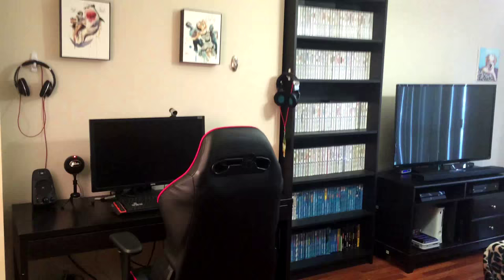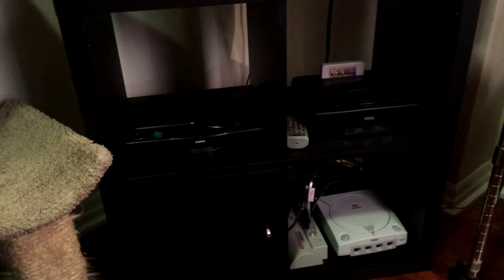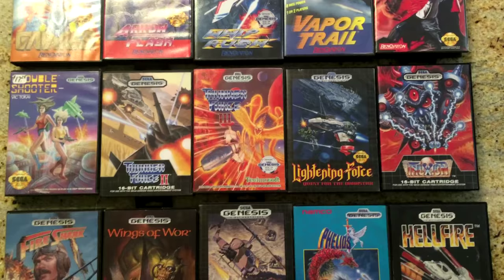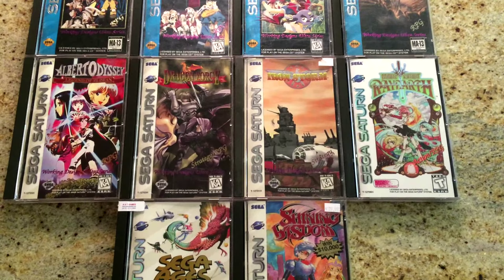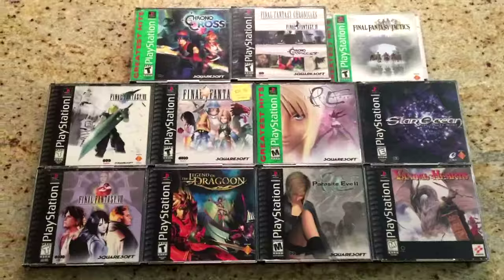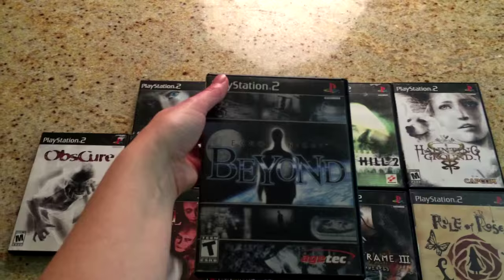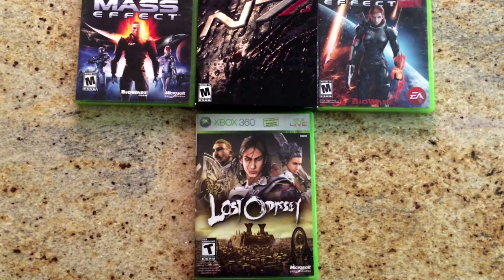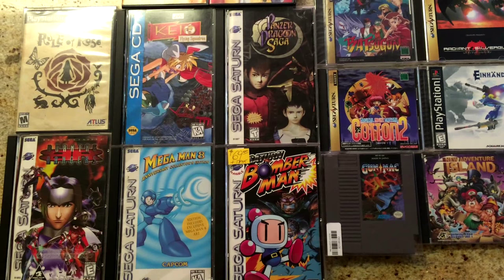Game room tour and collection video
This video has been requested a fair bit and I finally got around to doing it, just in time for me hitting 2500 subscribers. Here's a tour of my game rooms (gaming areas, really) and a look at my collection.